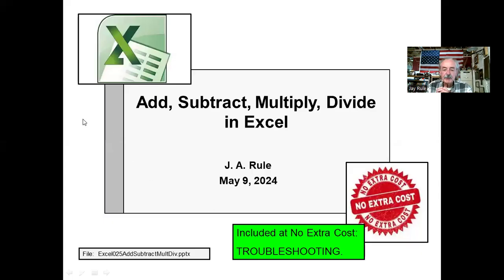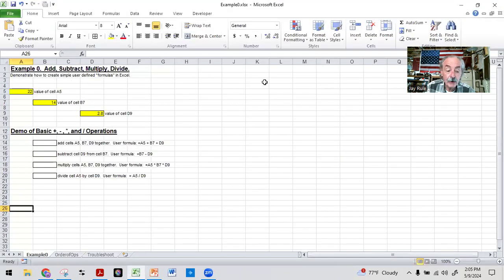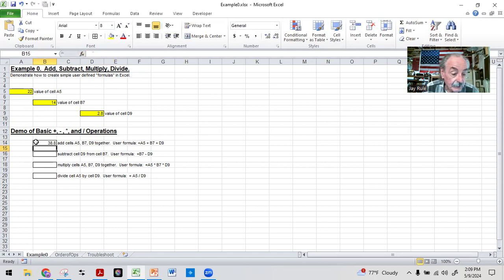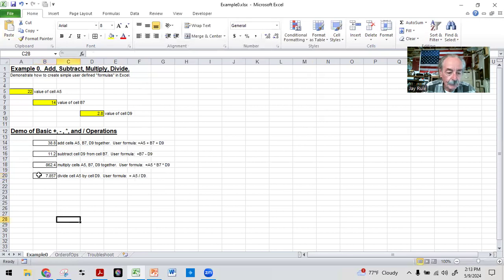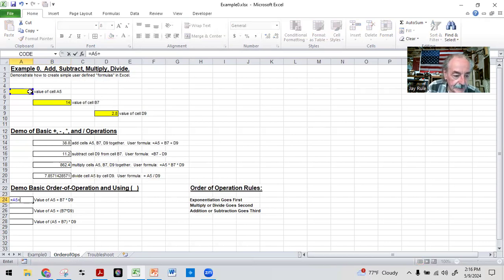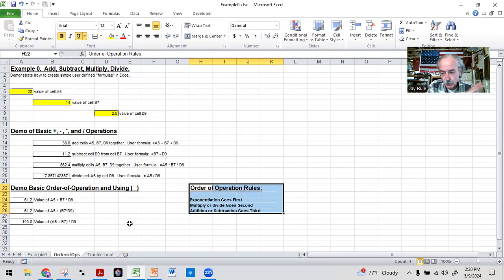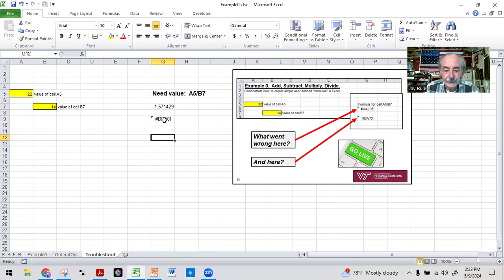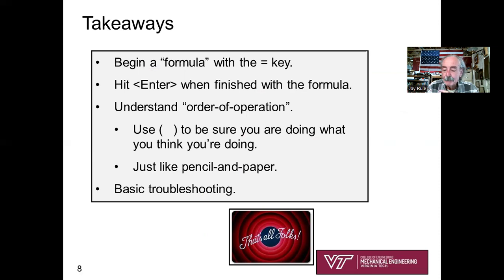Excel025AddSubtractMultDiv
Add, Subtract, Multiply, Divide in Excel.  Troubleshooting basics.